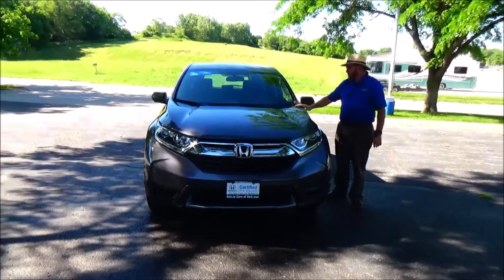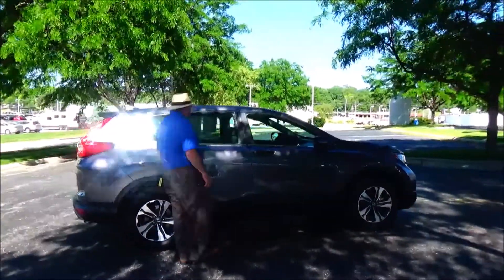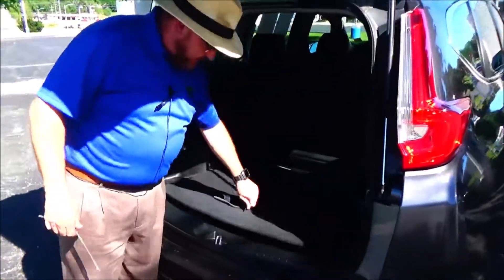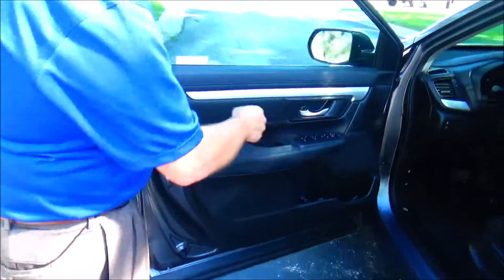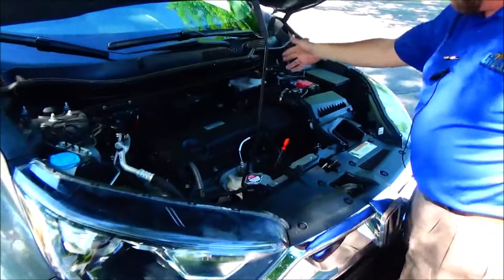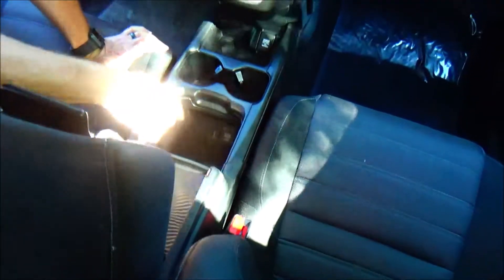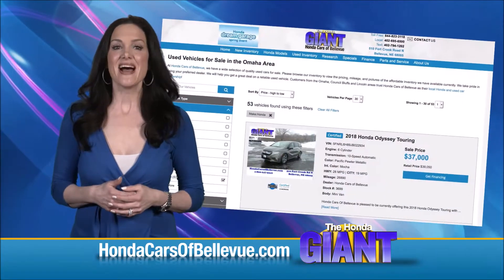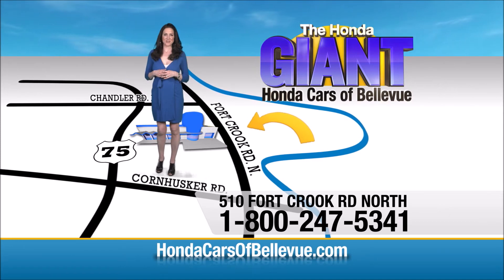Certified Used 2018 Honda CR-V LX AWD for sale at Honda Cars of Bellevue...an Omaha Honda Dealer!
Test drive this Certified Used 2018 Honda CR-V LX AWD for sale at Honda Cars of Bellevue your exclusive Honda dealer for Bellevue, Nebraska providing superior Honda service to the greater Omaha and Council Bluffs, Iowa metro areas.

Check out this gently-used 2018 Honda CR-V we recently got in.
Drive home in your new pre-owned vehicle with the knowledge you're fully backed by the CARFAX Buyback Guarantee. This is a well kept ONE-OWNER Honda CR-V LX with a full CARFAX history report.

Reliability is something you can count on when you purchase a Certified Pre-Owned vehicle like this Honda CR-V LX. The Honda CR-V is the benchmark all other SUVs strive to meet. With exceptional power, towing and handling, this SUV can handle anything thrown at it.

The less money you spend at the pump, the more money you'll have to spend on you. So why not consider this wonderfully styled, fuel-efficient Honda CR-V. Enjoy driving? Well now you will get more thrills behind the wheel thanks to the heightened performance of AWD. Better handling. Better traction. Better driving experience.

The CR-V LX is well maintained and has just 23,074mi. This low amount of miles makes this vehicle incomparable to the competition. This Honda CR-V is beautiful and the interior is clean with virtually no flaws.

An extra bonus with this Honda CR-V: it's still covered by the manufacturer's warranty.